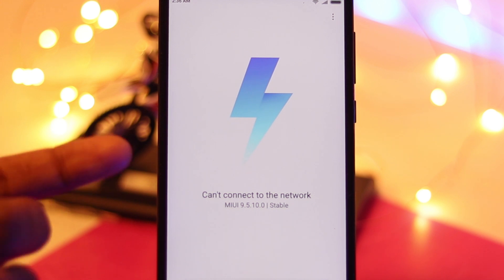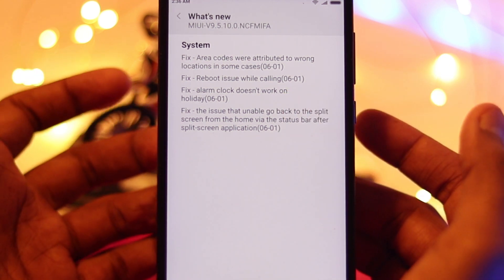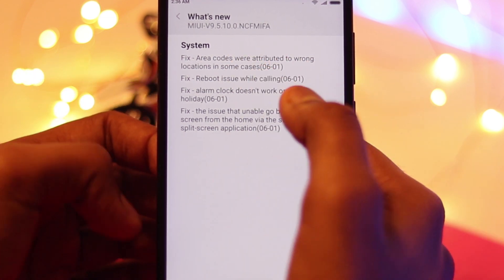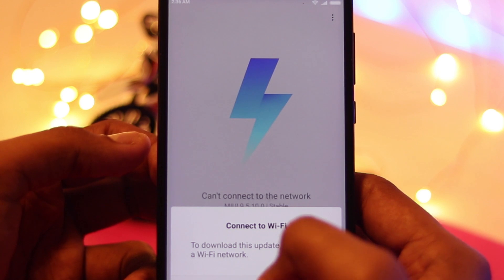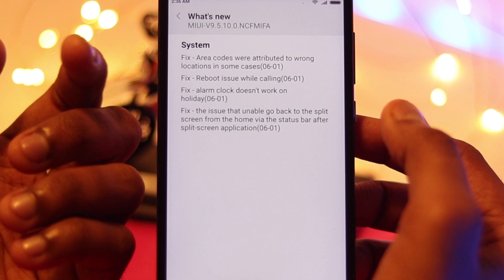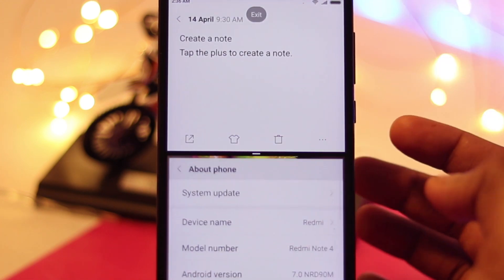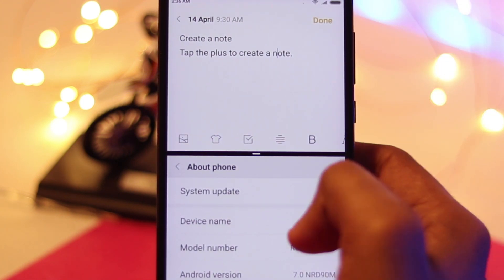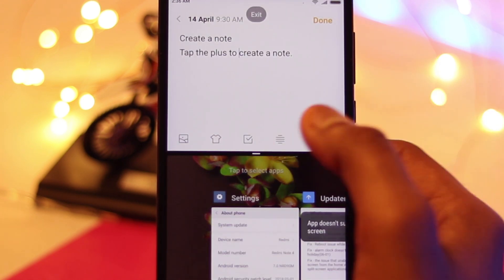Redmi Note 4 MIUI 9.5.10 Update | What's New?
Hello friends..!! In this video we will be showing you how to update your redmi note 4 to the latest Miui 9.5.10.0 update and we will covering all the latest features that are included in this update.